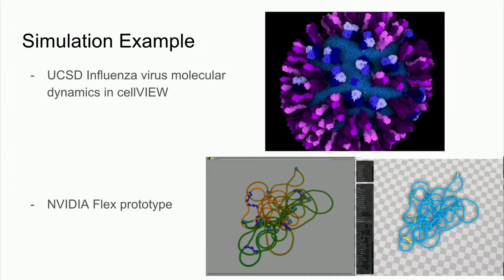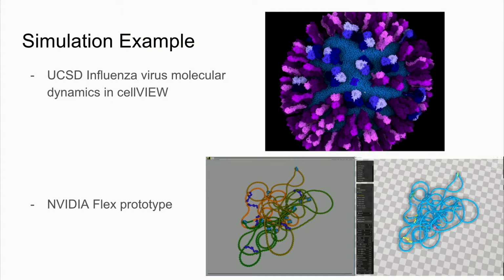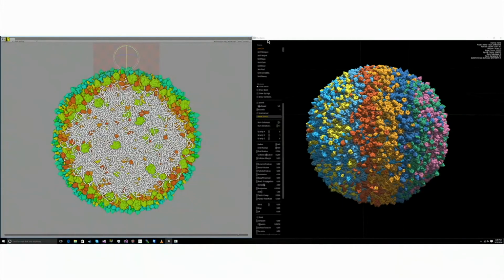Lecture on cellPACK example and introduction to FLEX